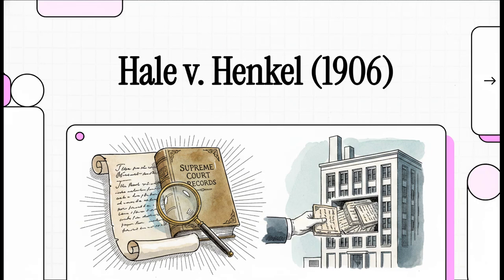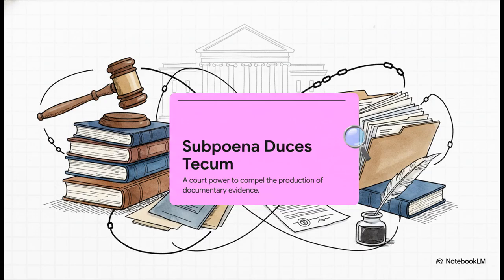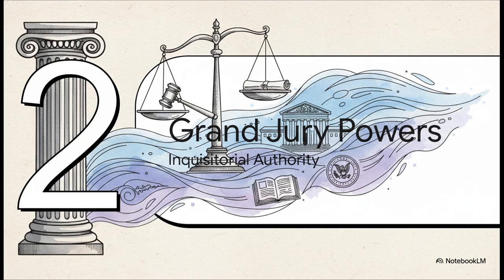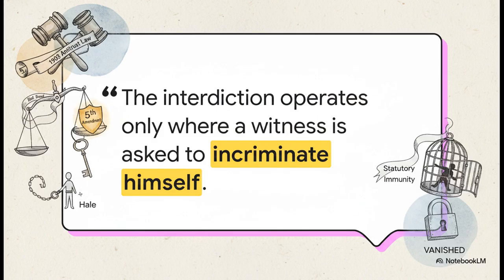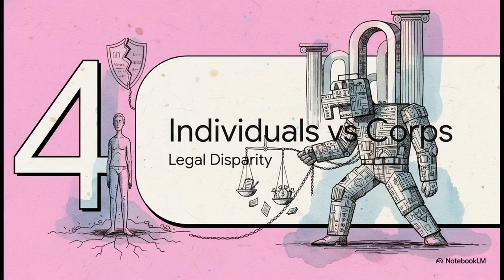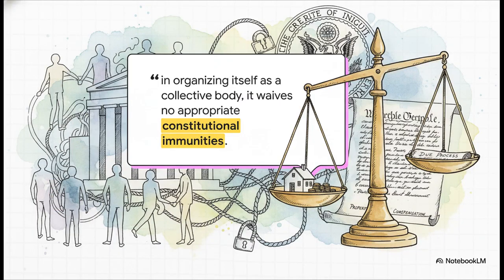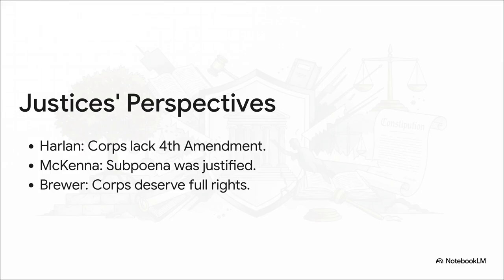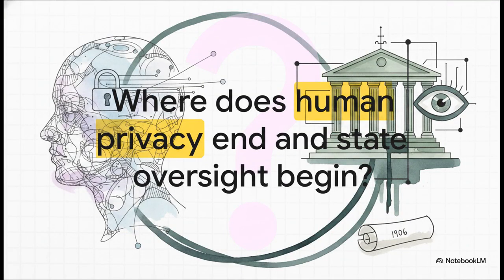Hale v. Henkel